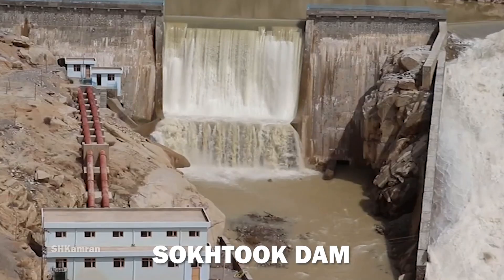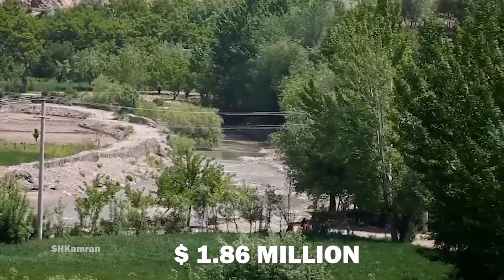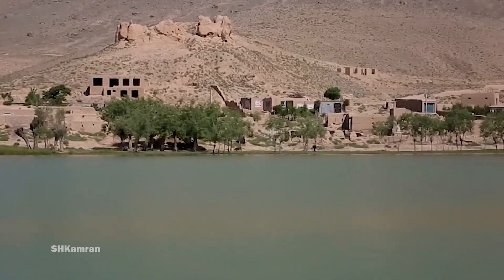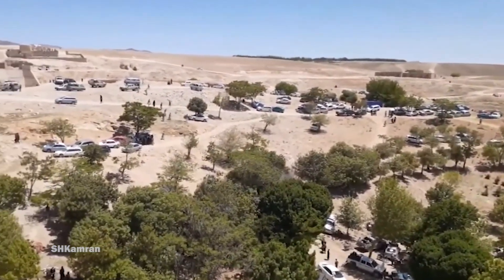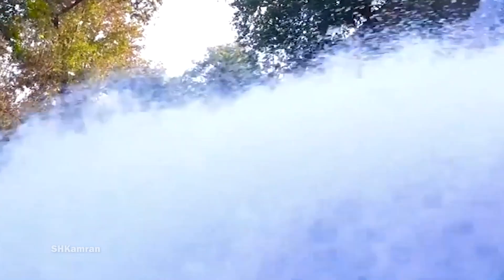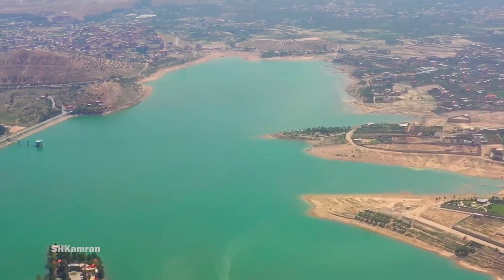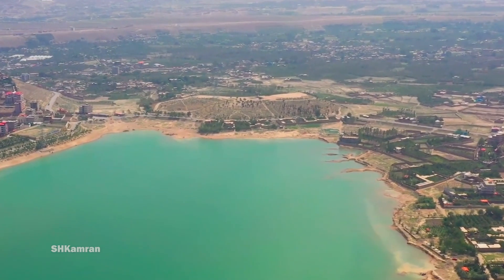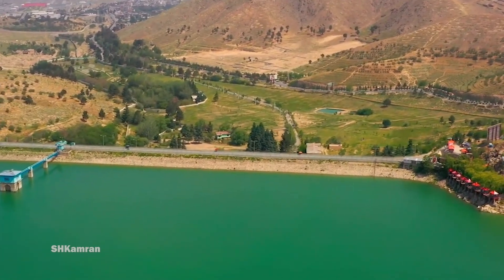Six completed projects of the large Dam in Afghanistan.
Welcome to SHKamran YouTube channel, where we explore some of the most incredible mega projects happening around the world! Join us as we dive into the fascinating world of cutting-edge construction and innovation, from awe-inspiring skyscrapers and massive infrastructure developments to groundbreaking technological wonders. Get ready to be amazed by the scale, ambition, and ingenuity behind these extraordinary feats of engineering that are shaping the future of our planet.